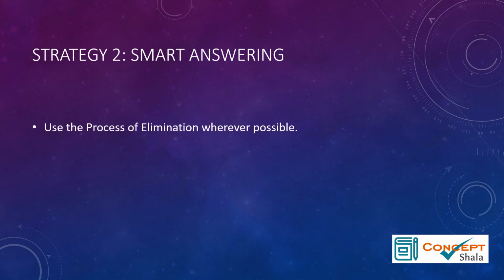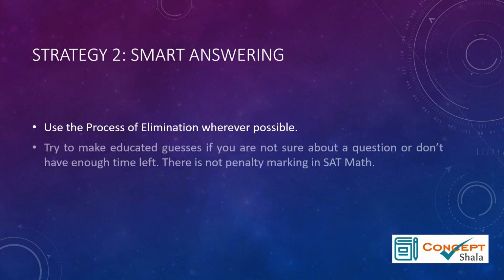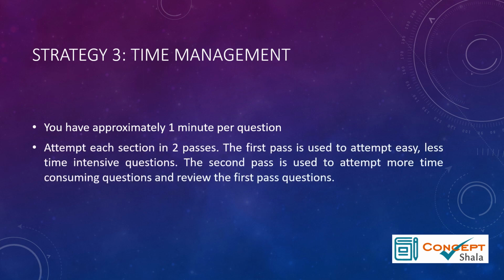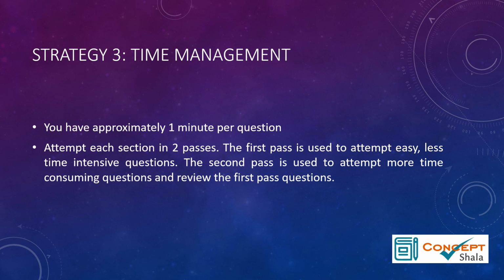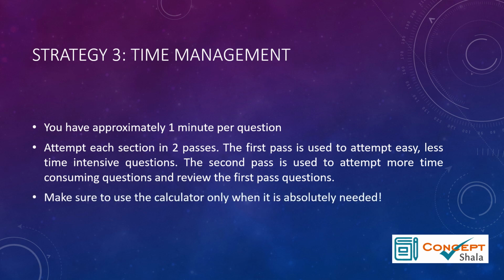5 Strategies for Acing SAT Math with 800 score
This video talks about the most important strategies that students should develop to ace the SAT Math section. It goes from teaching students about answering strategies to time management and the importance of taking notes which can be referred before the exam. This video will be helpful for students appearing for SAT within 6 months by helping them create a study plan and achieve their goals. We have also provided a sample study plan and a sample formula sheet for the student's reference. Thank you for your support!

Visit Concept Shala and book a free consultation for your SAT Test Prep to get set on the right course!

Use Khan Academy as a free resource for practice -